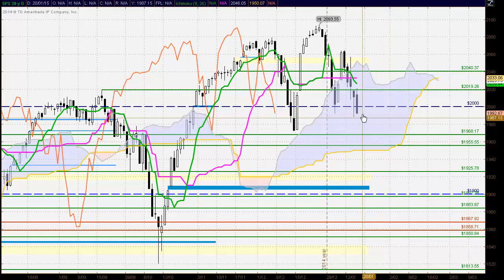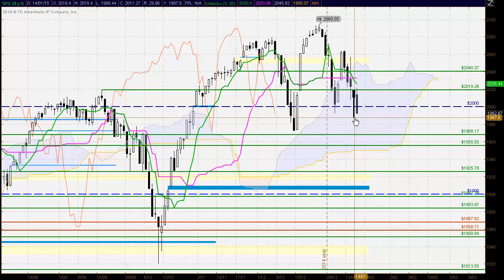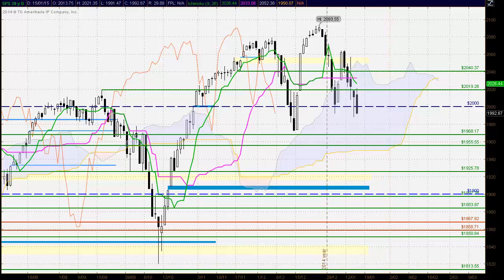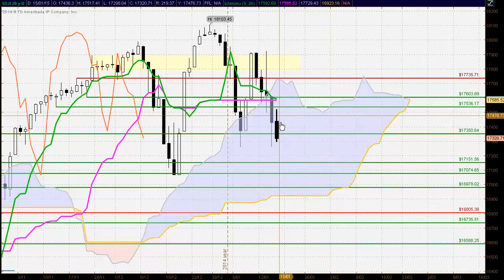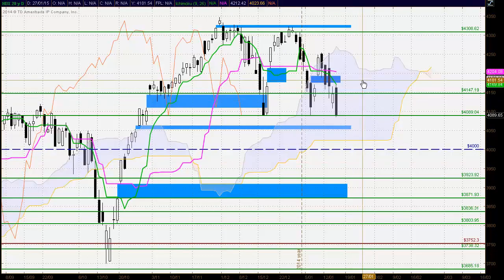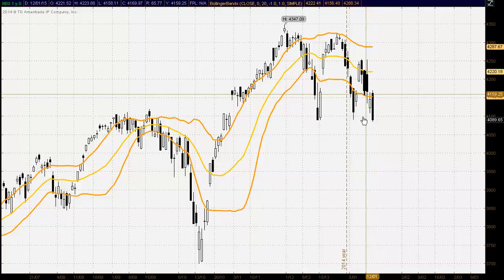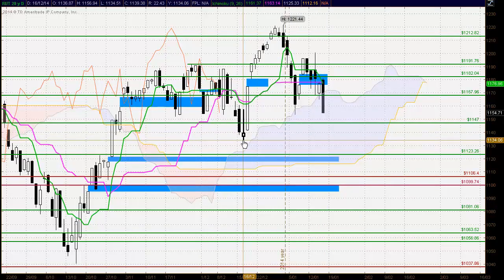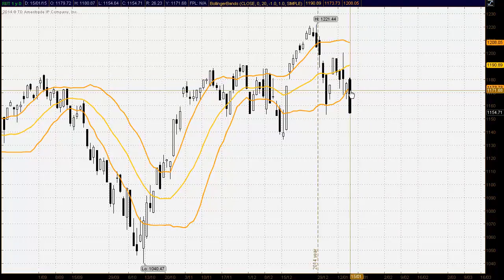FREE Stock Market Review Ichimoku, Candlestick and Fibonacci analysis for January 15th 2015